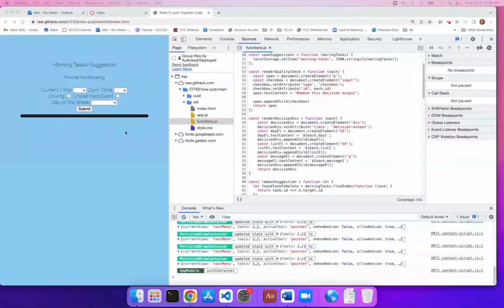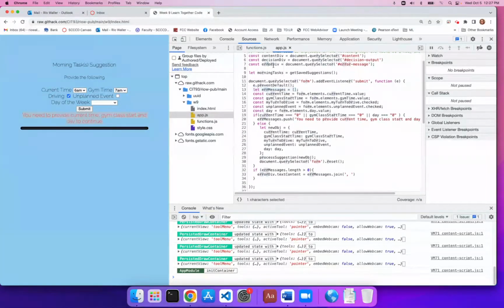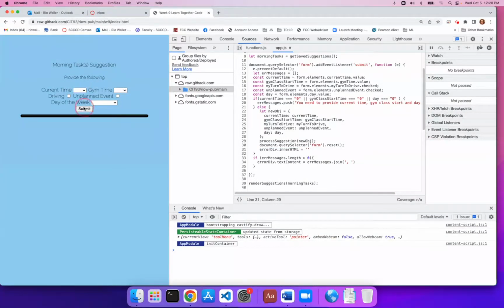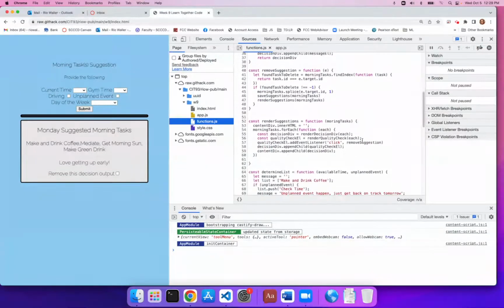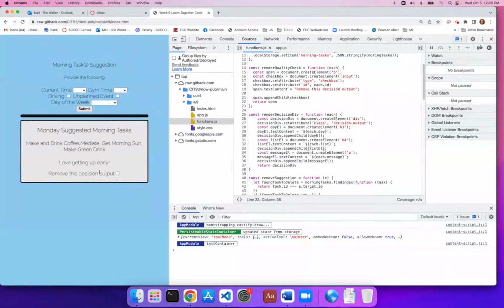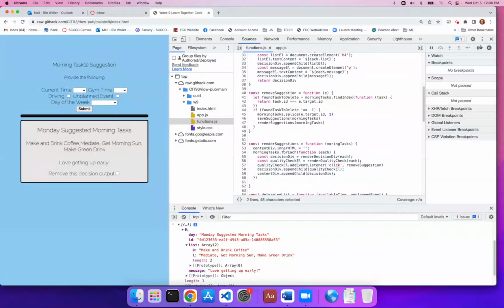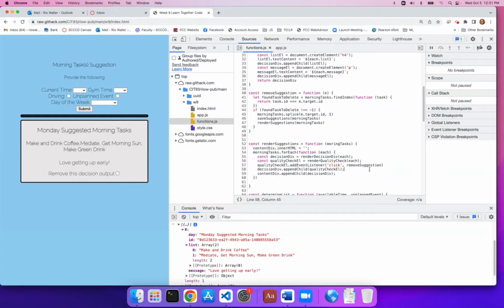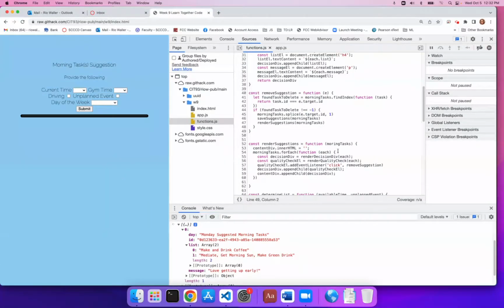CIT93SP22 - My Code Week 9 Learn Together